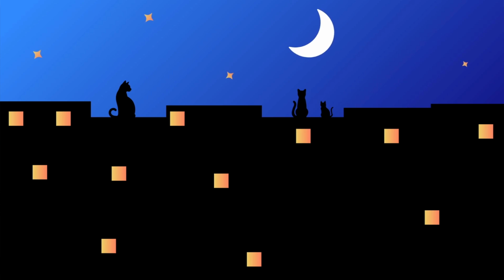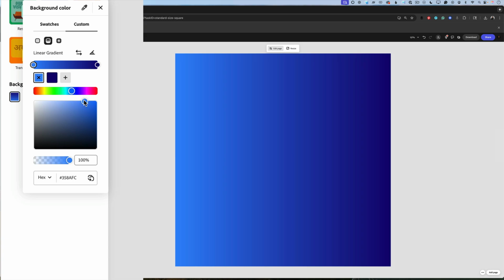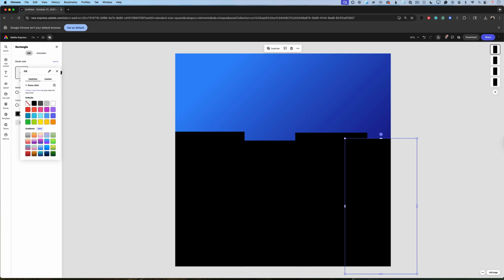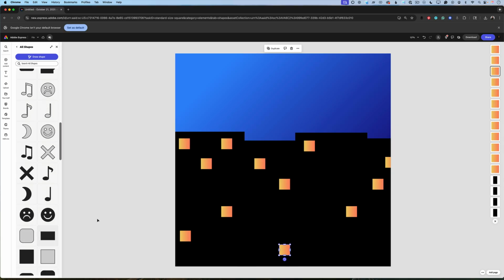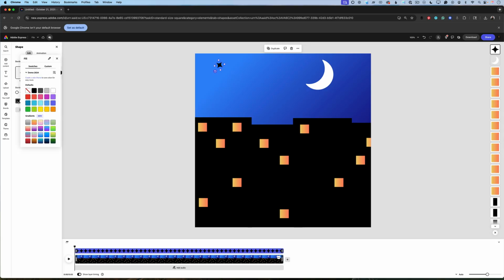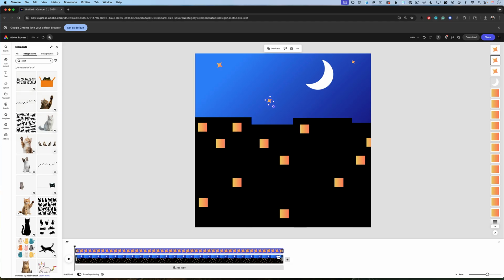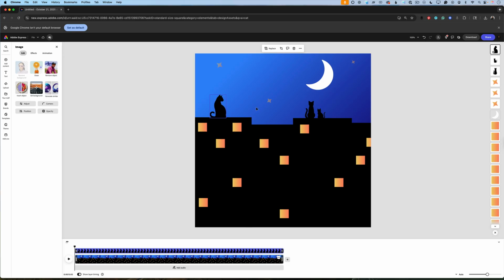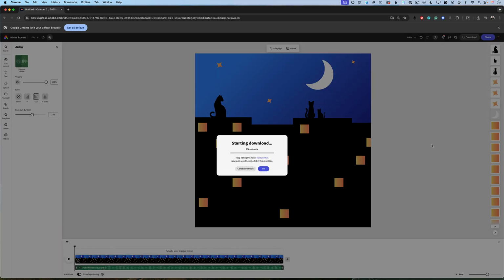Create a Magical Halloween Animation in Adobe Express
Get ready to bring some spooky fun to your screen!
In this quick and easy Adobe Express tutorial, I’ll show you step-by-step how to create your very own Halloween-inspired image — from glowing moonlight and twinkling stars to playful black cats and animated magic.

Whether you’re designing solo, with friends, or enjoying a cozy October art night with your family, this project is perfect for adding creativity (and a little Halloween charm!) to your day.

What you’ll learn:
How to create a gradient night sky background
How to design simple buildings and glowing windows
How to add and animate the moon, stars, and cats
How to customize animations and add Halloween music
How to export and share your creation